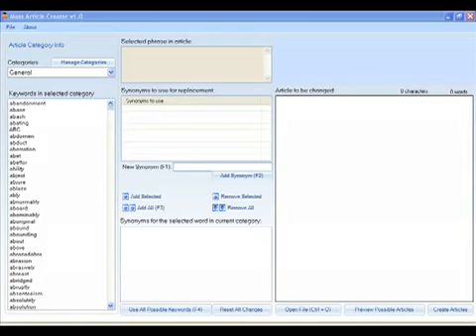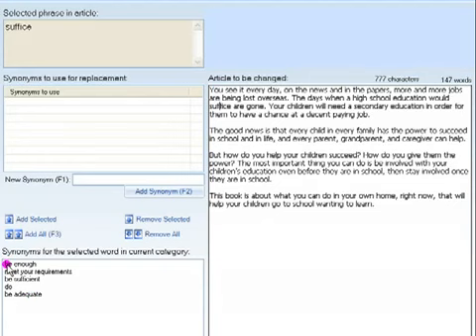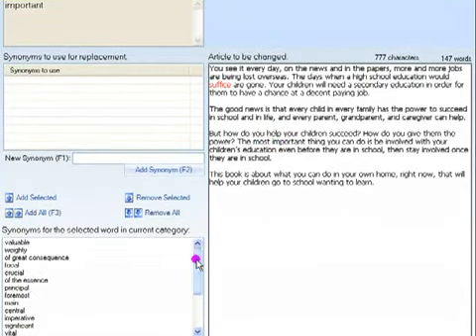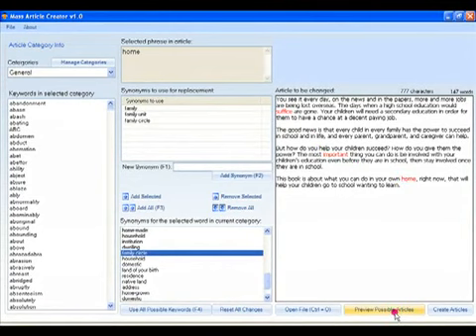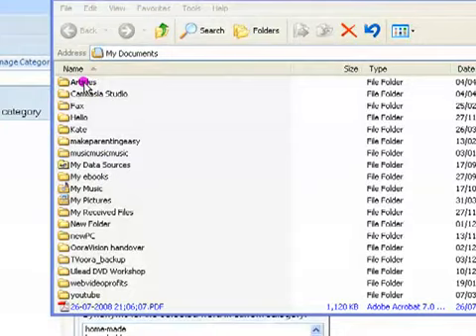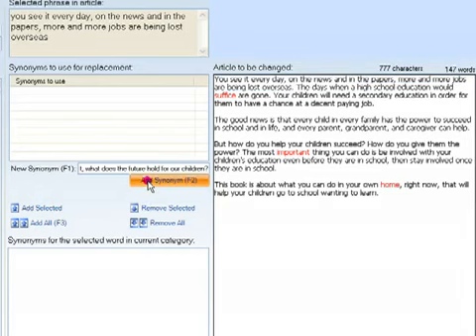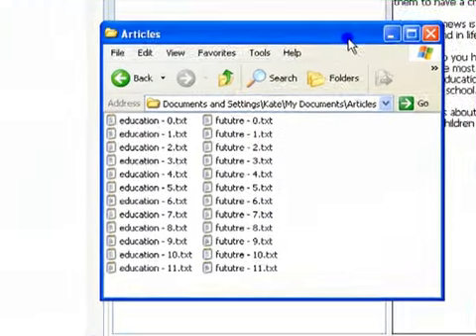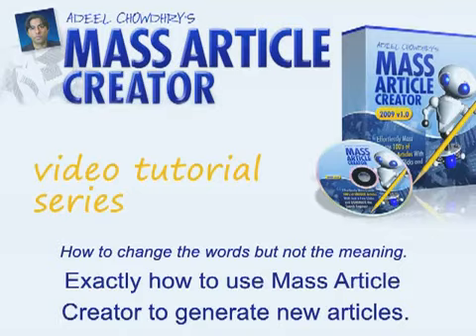mass article creator tutorial.mp4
this is the best software ever.take advantage of it now